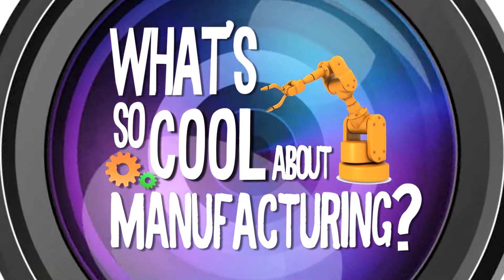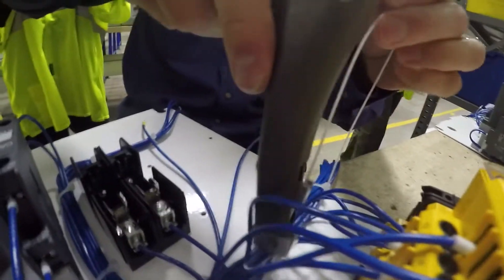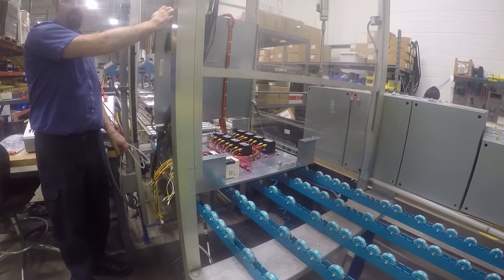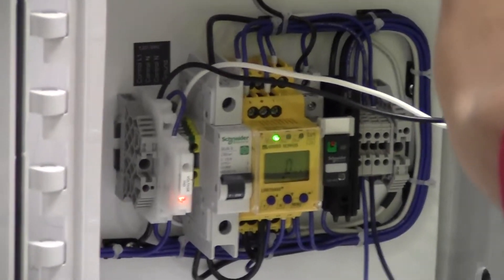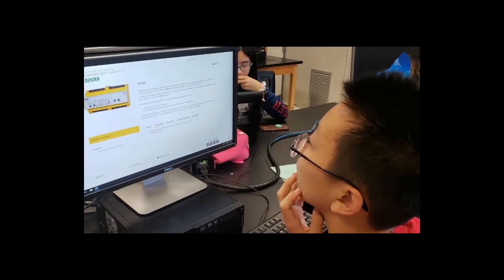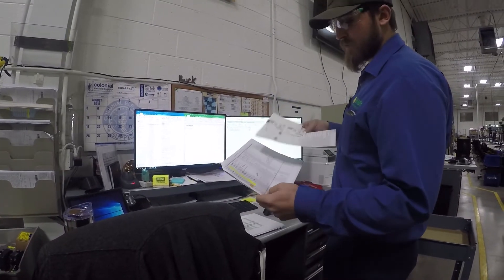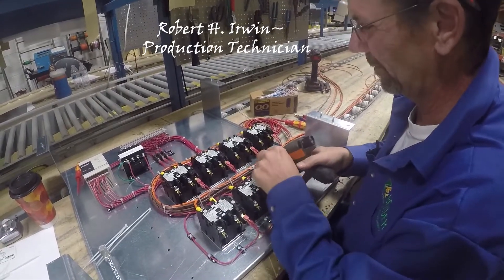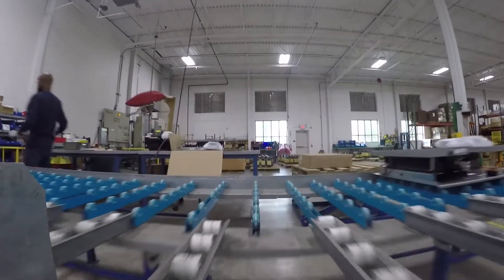Chester Delaware 2019: Lionville Middle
Entry into the Chester Delaware 2019 What’s So Cool About Manufacturing? student video contest. The annual contests excite students across Pennsylvania to explore cool manufacturing careers and produce profiles of companies. Each contest features an online vote for its Viewers Choice Award. The contest format also has been adopted in 11 additional states. The Chester Delaware contest is produced by the Manufacturing Alliance of Chester and Delaware Counties in Exton, PA.